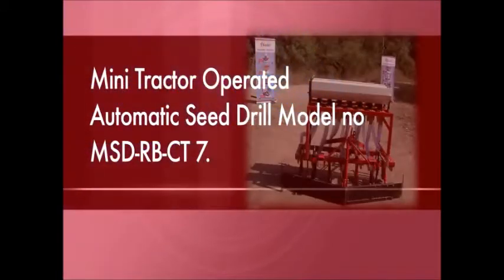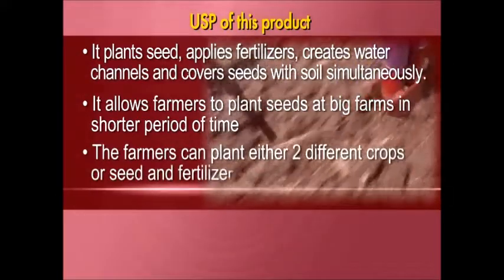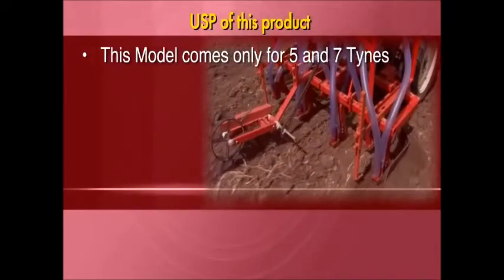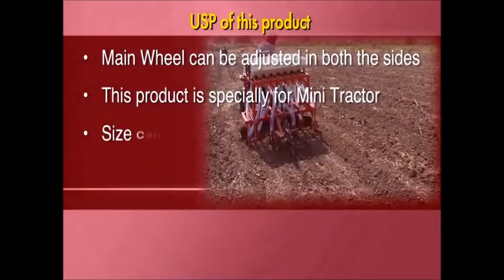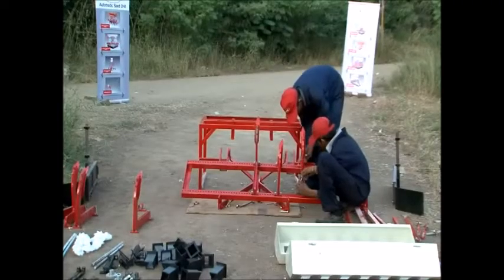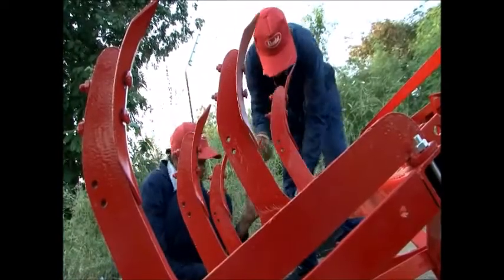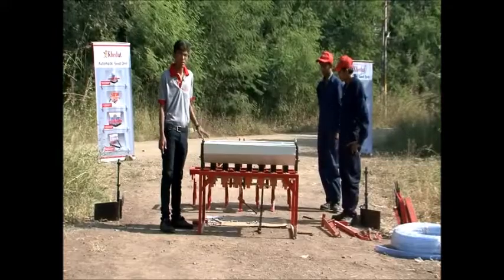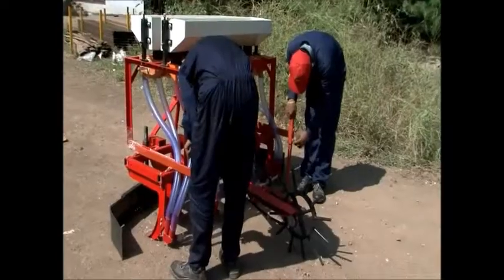KHEDUT Mini Tractor Operated Seed Drill | Assemble Procedure | Fitting Video with Bumper.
Khedut Seed cum Fertilizer Drill is highly efficient seed planting implement used for sowing of wide variety of seeds. This machine enables us to sow directly after harvesting without prior seed bed preparation which saves seeds, tractor working time & labor. Khedut Seed cum Fertilizer Drill (multi crop) with inclined plate is highly efficient seed planting implement used for sowing wide variety of seeds. The use of inclined plate seeding mechanism improves the high speed seeding which saves cost and time as compared to manual planting.

Khedut Agro Engineering Pvt. Ltd. (Gujarat – India)

Address: - Plot No. 6, Survey No.191,
                   Shantidham Society Road,
                   Near Orchev Pharma, Veraval (Shapar)
                   Dist. Rajkot - 360024 (Gujarat)

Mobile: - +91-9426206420